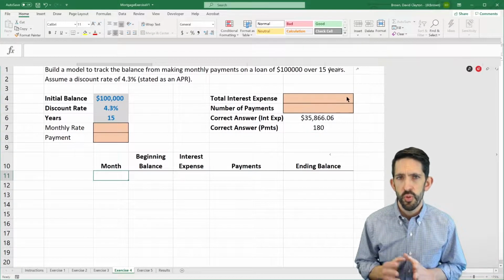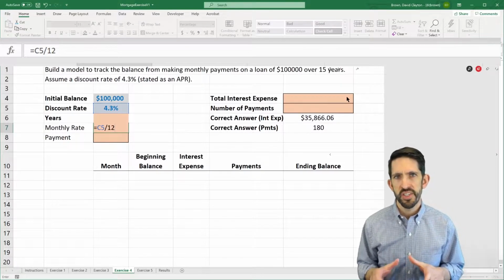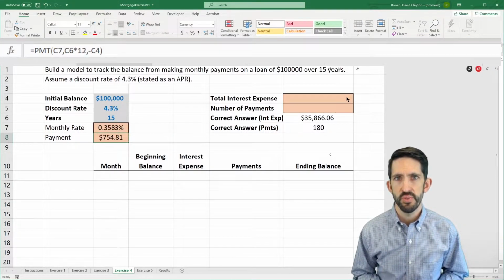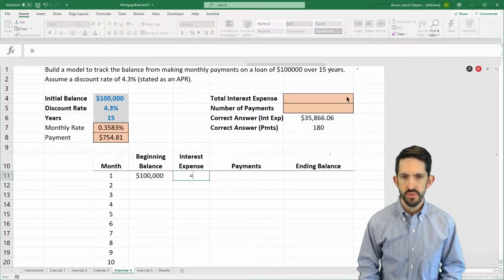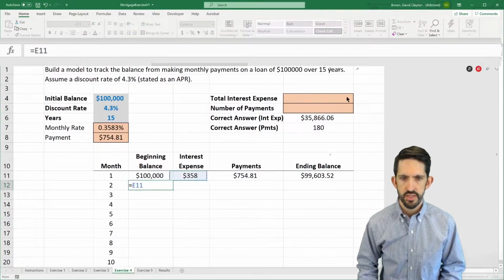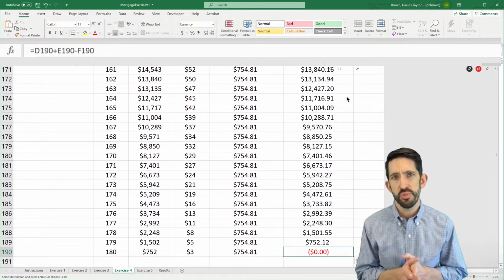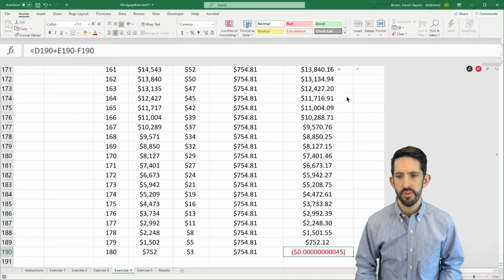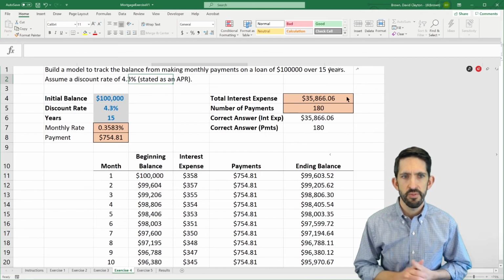Mortgage Exercise Part 4